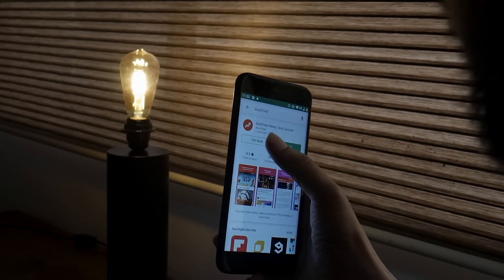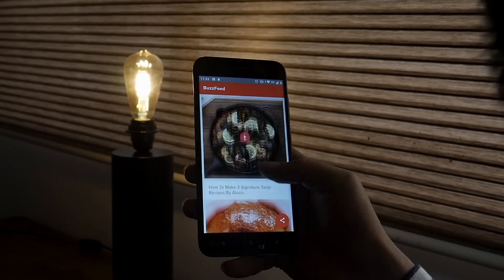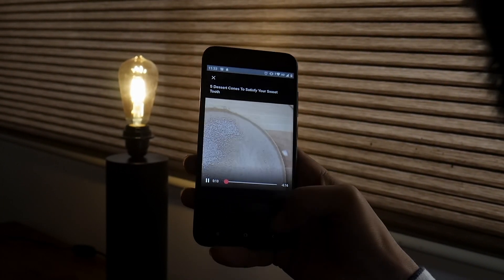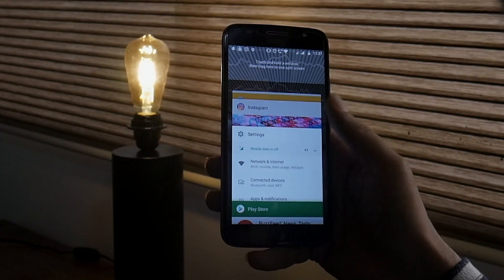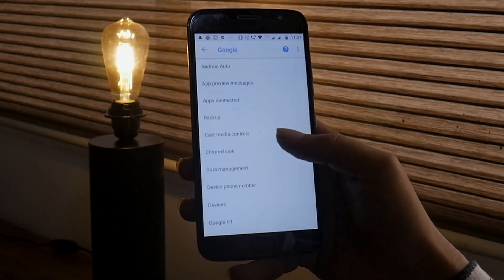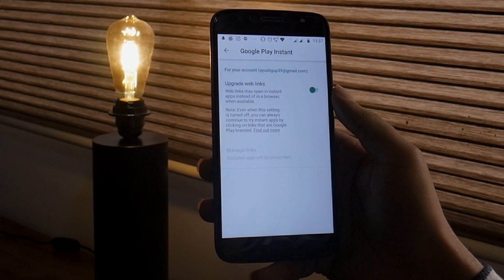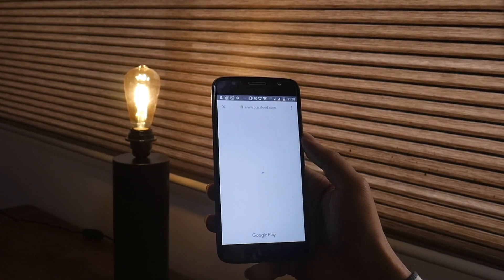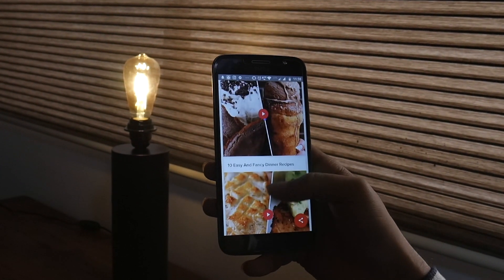How To - Try Apps without installing on your phone | Try Now, Install Later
How to activate Google Instant play, Activate Try Now in Playstore
Steps -
•Navigate to your phone's Settings menu.
•Scroll down and tap Google under the Personal category.
•Under the Services category, select Instant Apps.
•Tap the toggle on the top-right of the screen.

Instant gameplay: try now, install later - ( List of Apps to Try Now)

Hope you liked this tutorial!